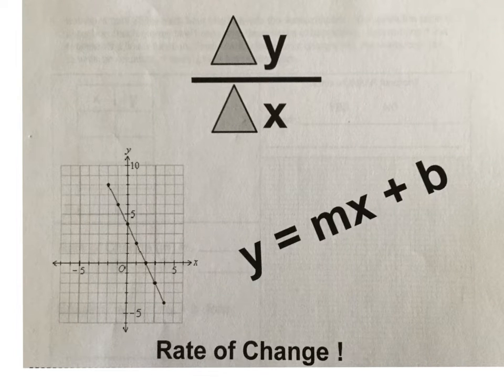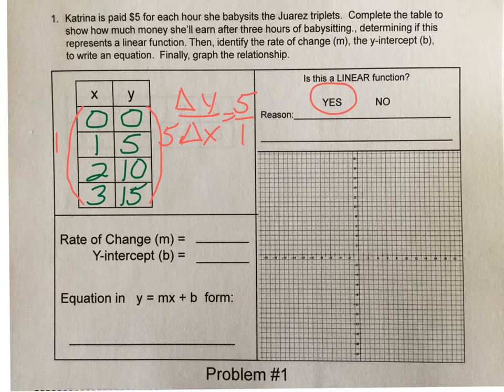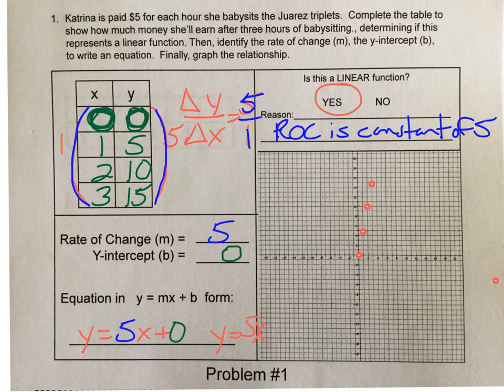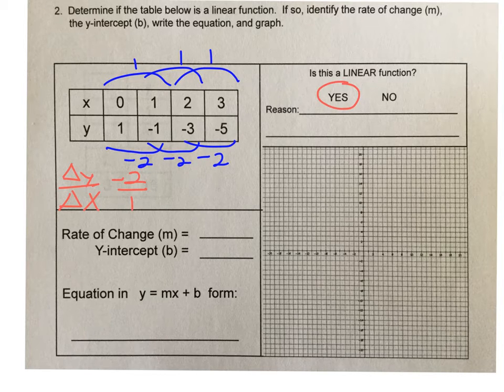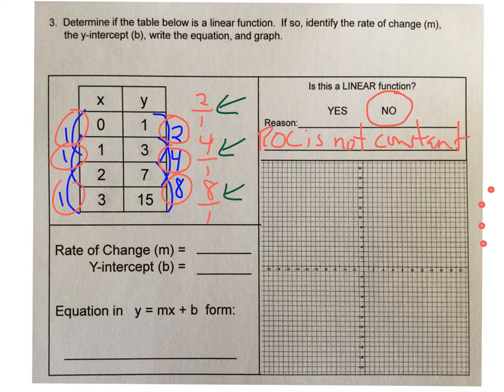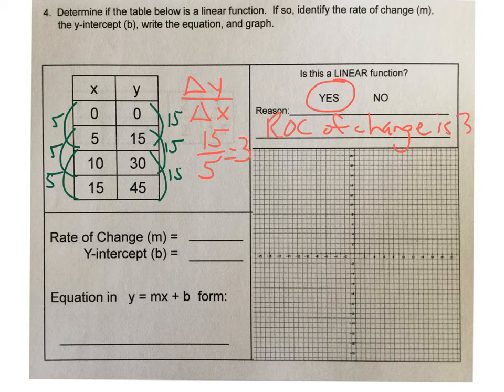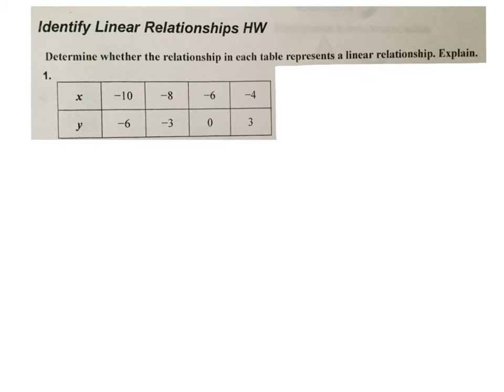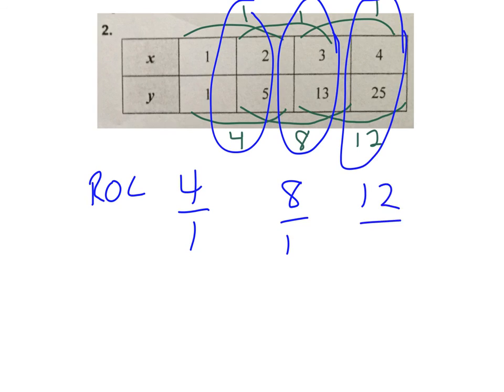Linear Equations RoC Day 1